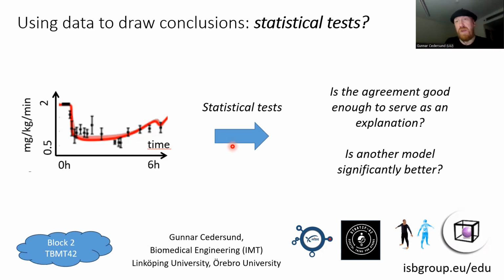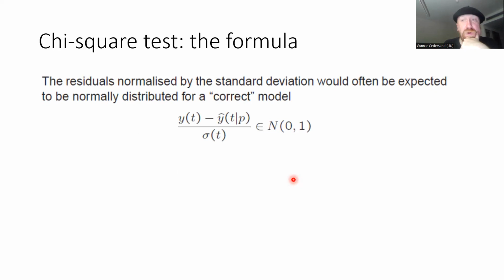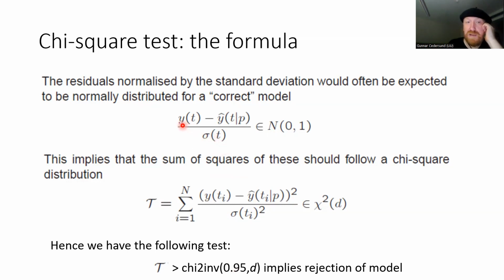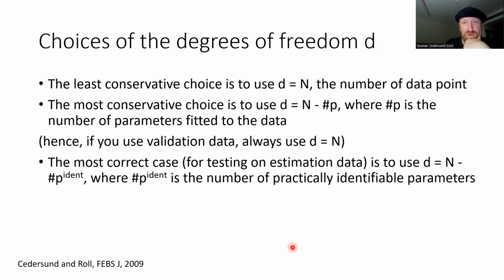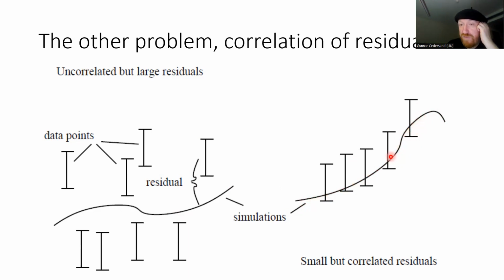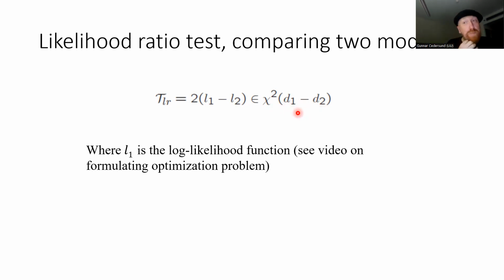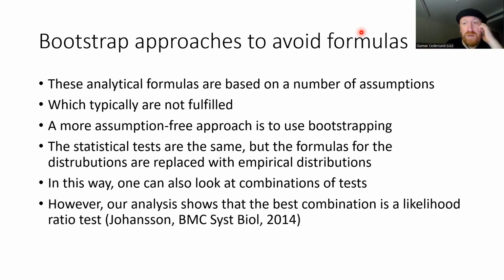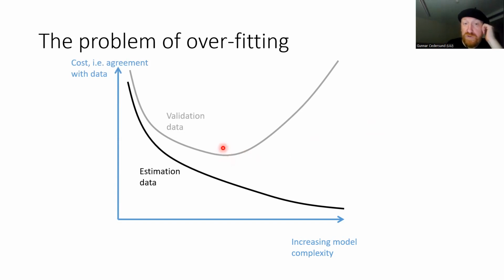Statistical tests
This is video 7 in block 2 of TBMT42, "Systems biology, digital twins, and AI". All course material and info is available